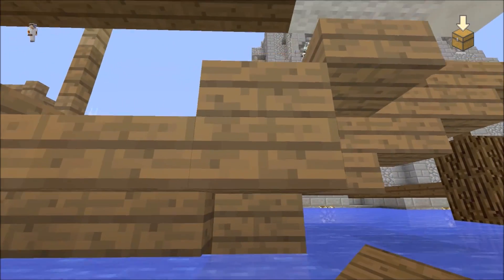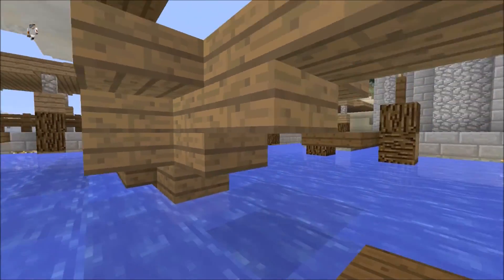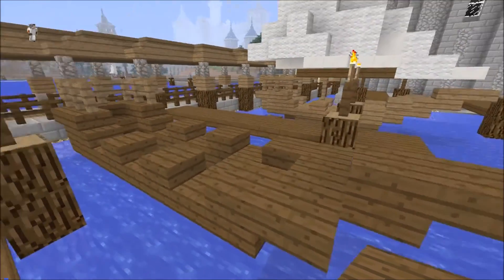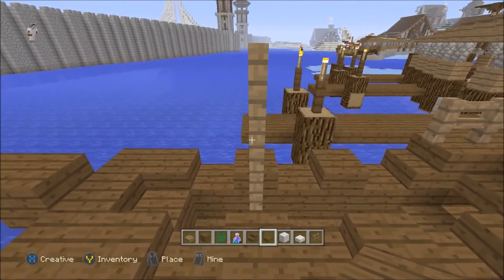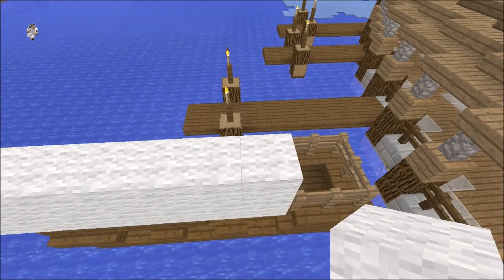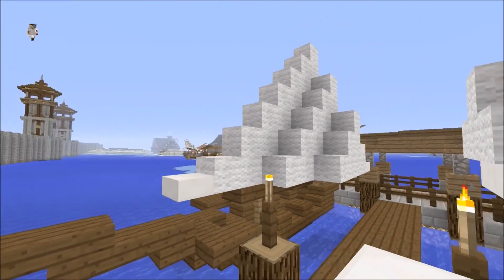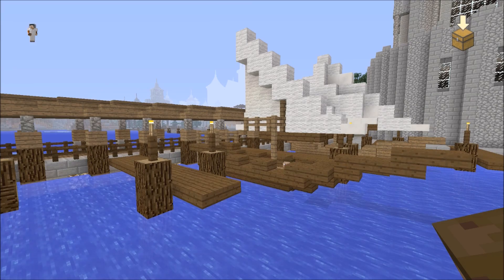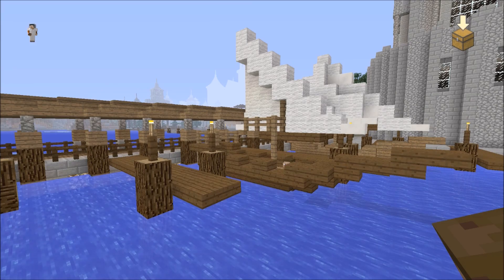small medieval boat tutorial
Minecraft Simple boat tutorial,